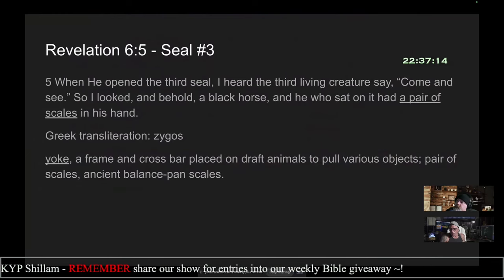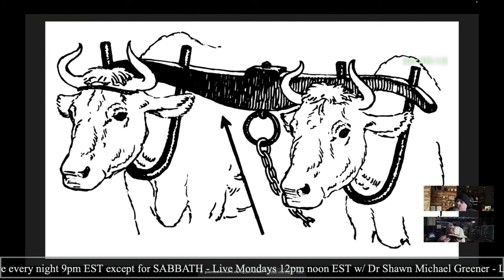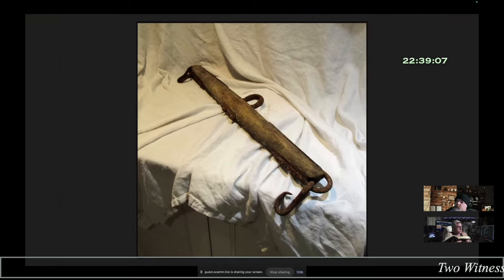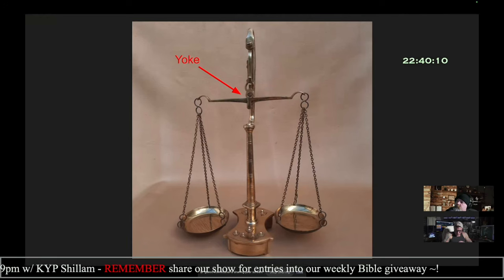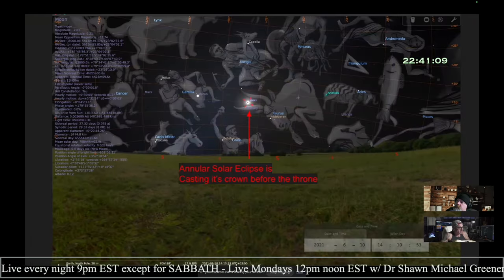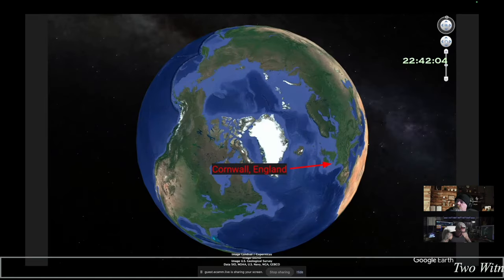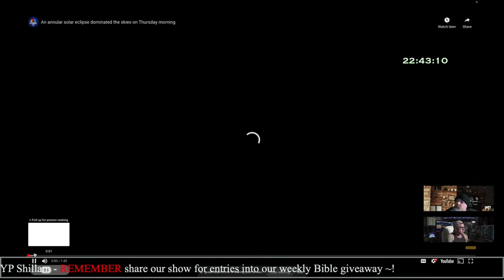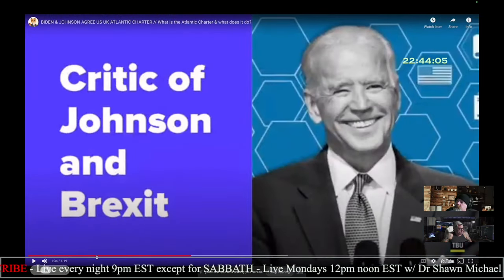Seal #3 Deciphered: Message for Humanity!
Deciphering the Third Seal: Revelations Unveiled. Join us on a captivating journey as we explore the symbolism and significance of the third seal from the Book of Revelation. In this video, we'll delve into the ancient prophecy and uncover its potential meanings and relevance in our modern world,

We deeply appreciate every contribution to support our mission.

📖 Discover the historical context, interpretations, and spiritual insights associated with Seal #3 as we unravel its mysteries together. What messages and warnings might it hold for humanity?

💬 Share your thoughts, interpretations, and questions in the comments section. We invite you to join the discussion and share your insights on this intriguing topic.

Equipment used to film, edit & produce
Christophers studio:
Sony A7S3 with 16mm 1.4 prime lens
Manfrotto Tripod
Zoom H6 Audio Recorder
Sennheiser MKH-418 P48 Shotgun Mic
LED video light panels
Mac mini computer
Samsung 49 computer monitor
Ham Radio Rig: ICOM 7610
Samsung 75" TV